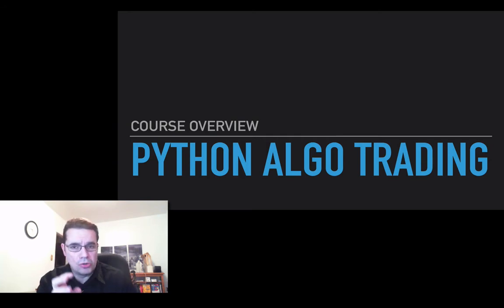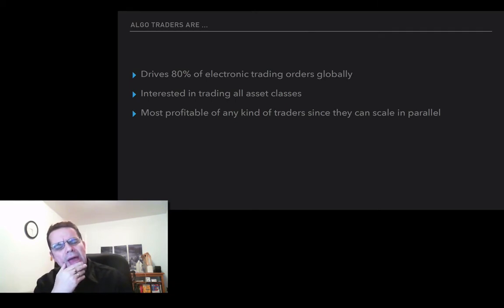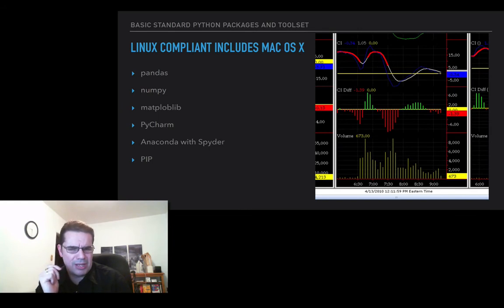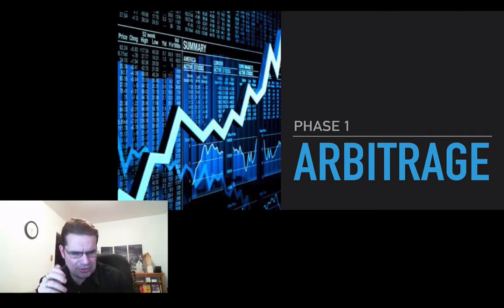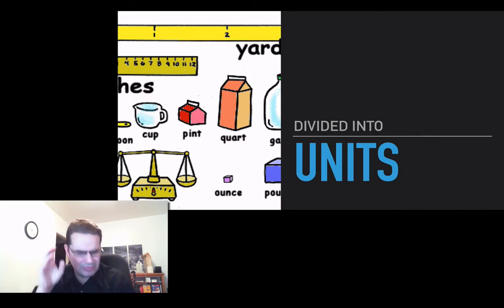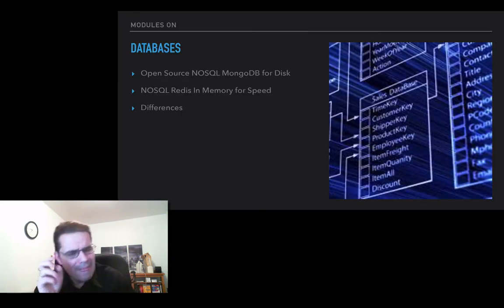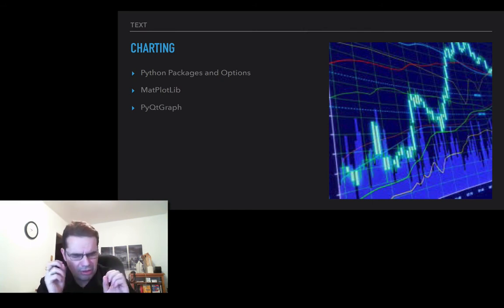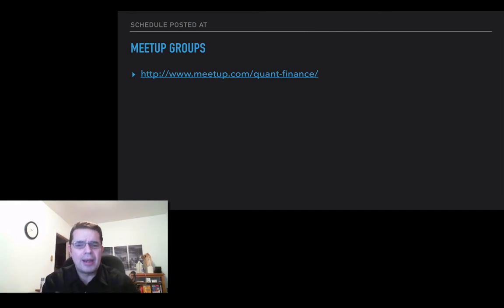Intro to my Python algo trading course series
Intro to most effective programming language to help build out your trading business and algo trading with quant analysis Here is the course URL
Are you interested in:
There are 11 tips you need to know how your broker is screwing you to lose.
Open source automation  and  Excel add in with 300+ technical analysis indicators